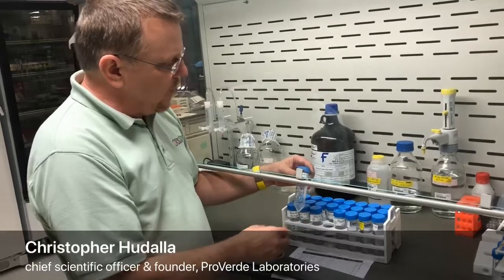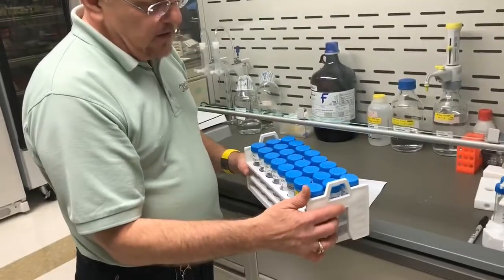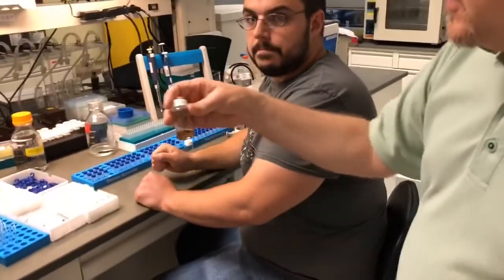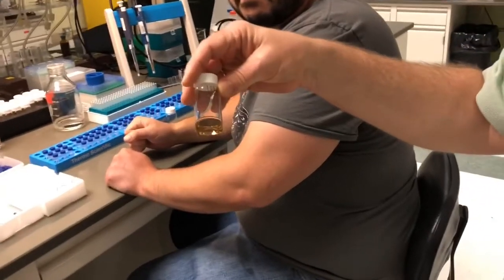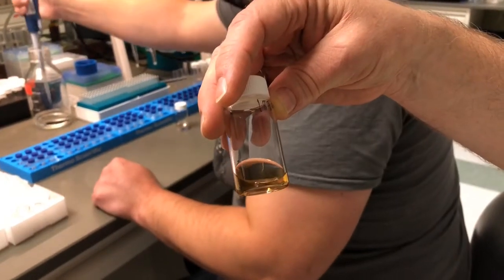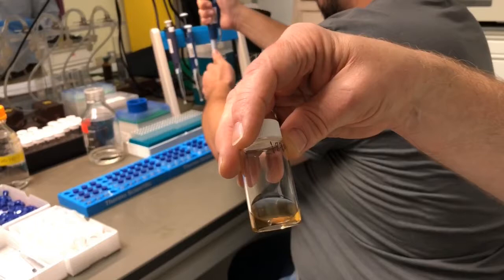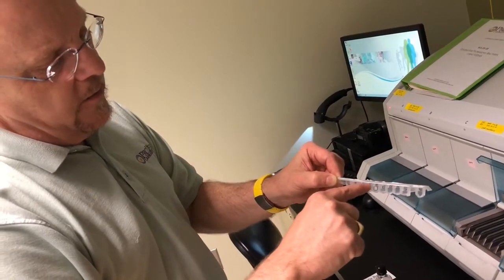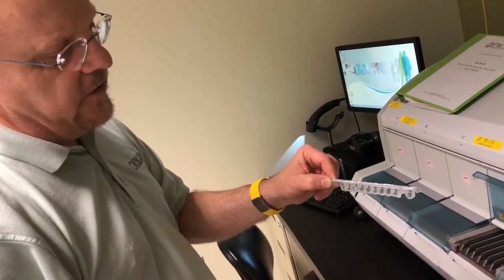Testing marijuana for potency, purity, safety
ProVerde Laboratories in Milford is one of three labs certified in Massachusetts to test medical marijuana to ensure it’s safe to ingest.